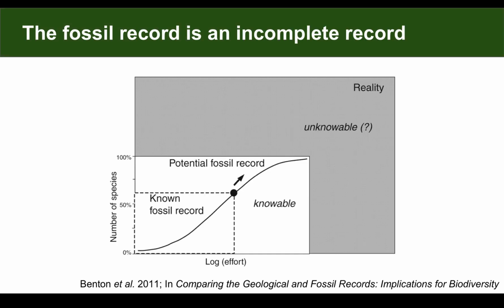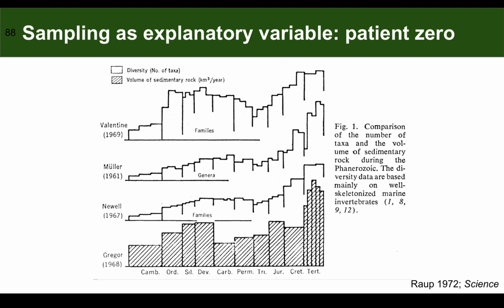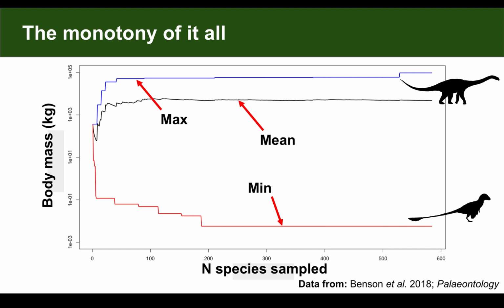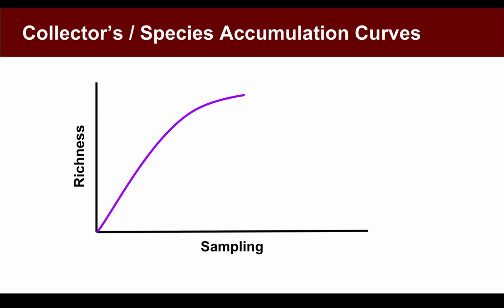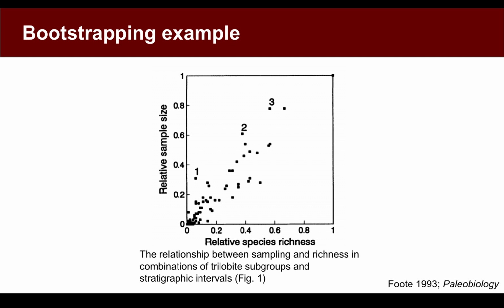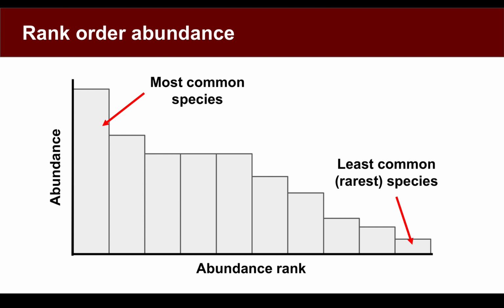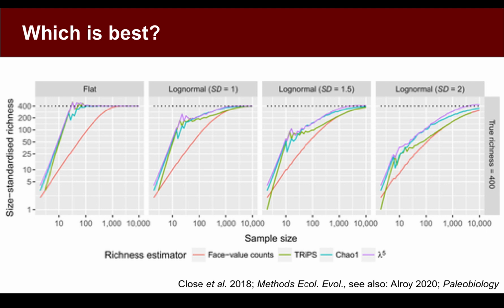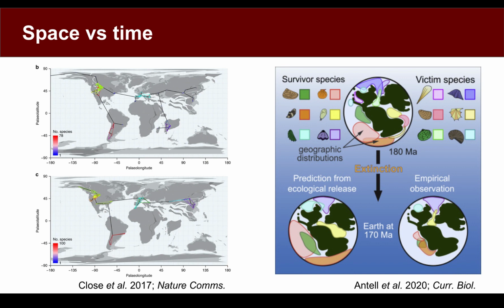Sampling Bias in the Fossil Record Workshop: Part 2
Dr. Graeme Lloyd discusses the practicalities of sampling bias and introduces popular methods for mitigating its effects.
More information on the workshop, including the practical materials, can be found